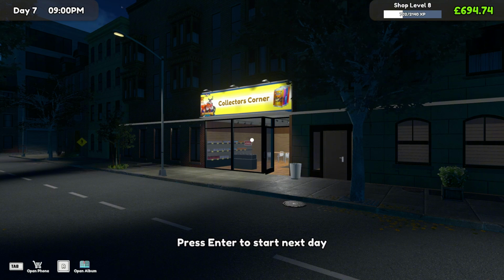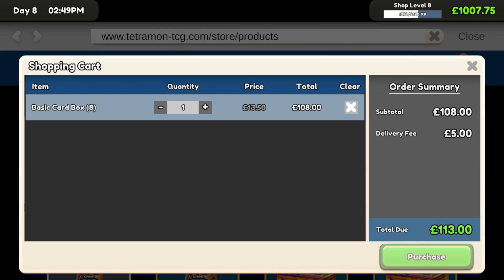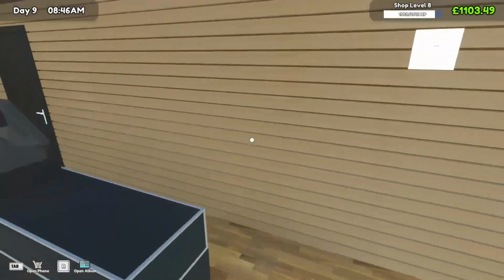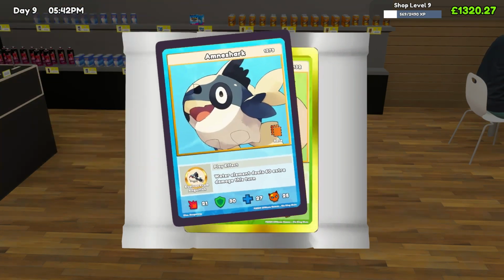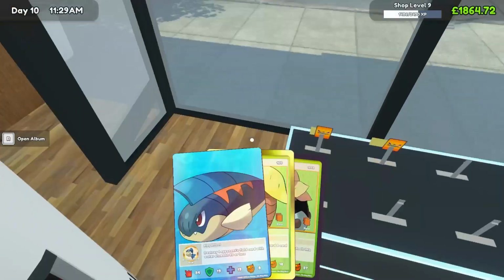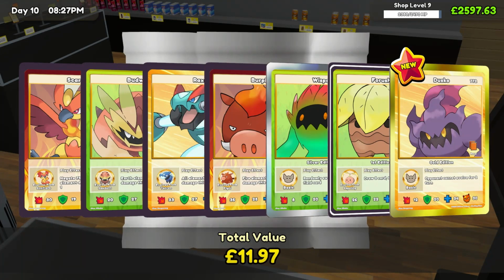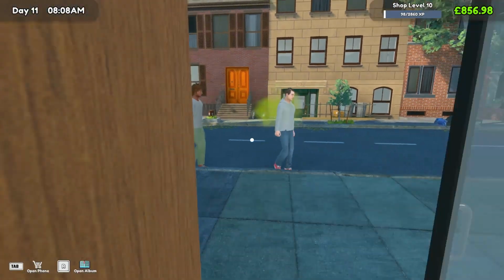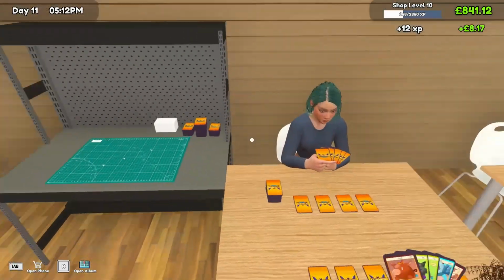£2000 CARD PULL (TCG CARD SHOP SIMULATOR) E3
Open your own local game store. Stock shelves with the latest booster packs, or crack them and collect the cards for yourself. Set your own prices, hire staff, host events, and expand your card shop

Thanks